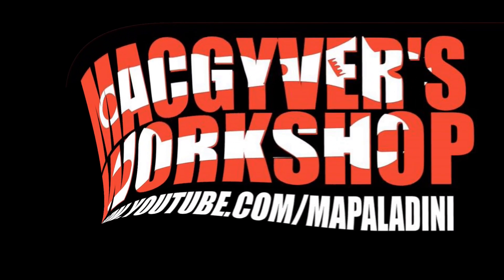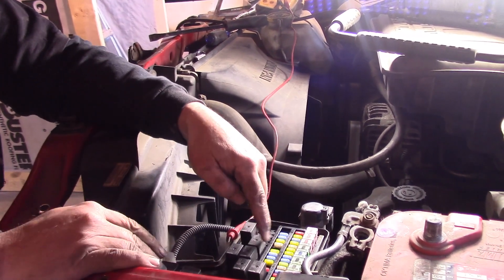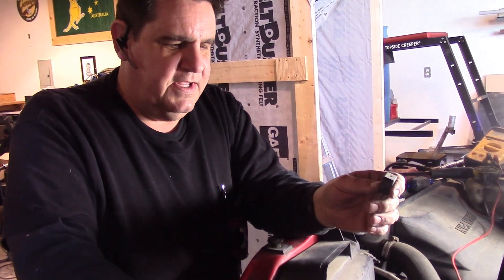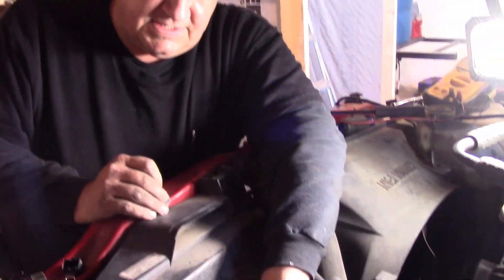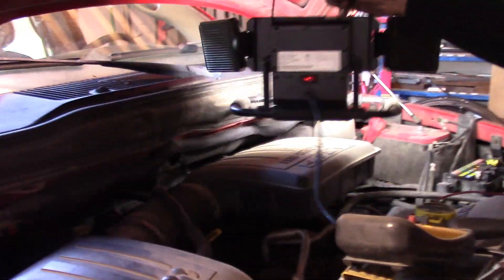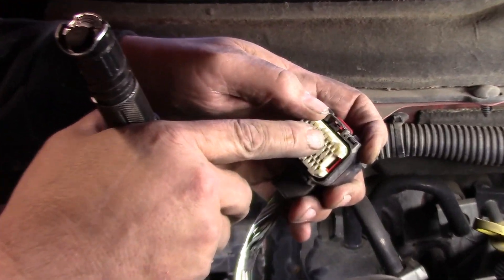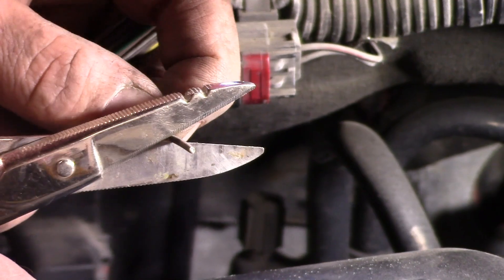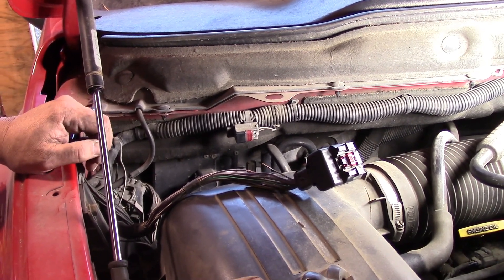Code P0685 P0688 diagnosis 2005 Dodge Ram 1500 4x4 4.7 Liter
In this video we diagnose a mysterious no start condition with P0685, P0688, and multiple misfire codes set.